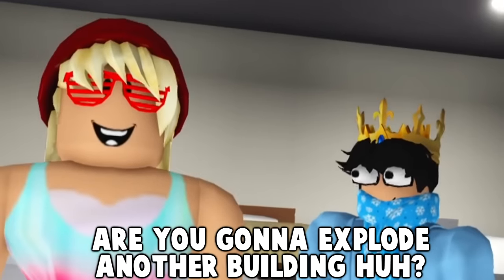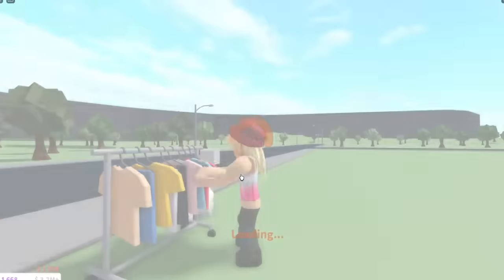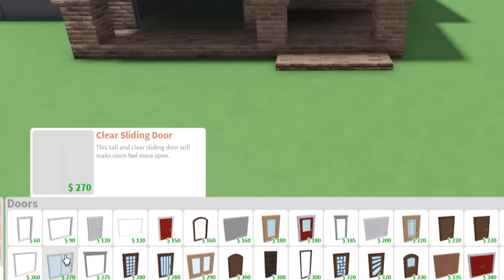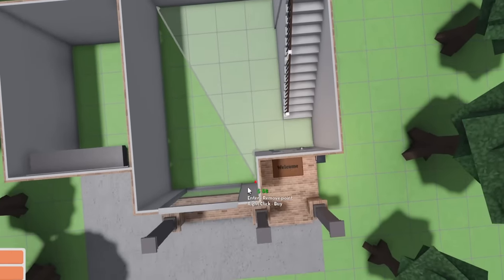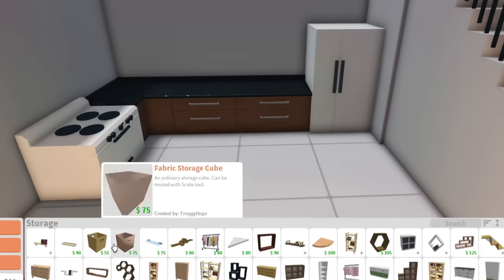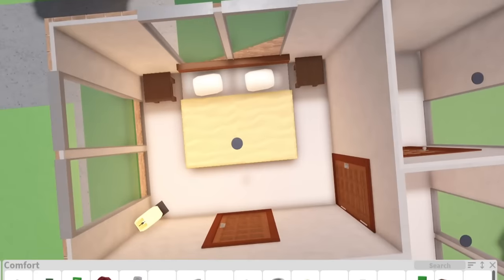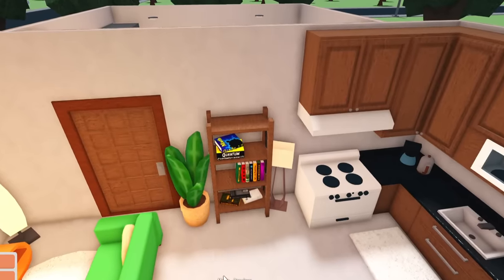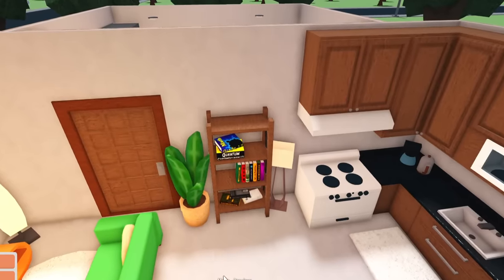BECOMING BLOXBURG SUSAN AND BUILDING HER A HOUSE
so today I become susan, the fancy furniture shop worker in bloxburg.. and also build her a totally beautiful house inspired by the store itself! it's kind of cursed honestly.. just a bit scary

Monday - building a bloxburg house but its a 3x3 (Done!)
Tuesday - bloxburg hard mode birthday celebration (Done!)
Wednesday - no video break day!
Thursday - breaking into bloxburg expensive houses (Done!)
Friday - bloxburg next update teaser overview (Done!)
Saturday - becoming susan and building her a bloxburg house (Done!)
Sunday - probably a random roblox game of the week with facecam i hope